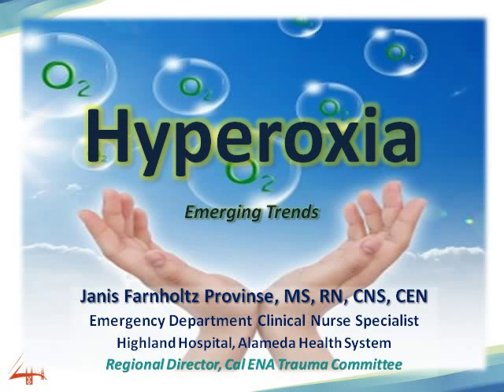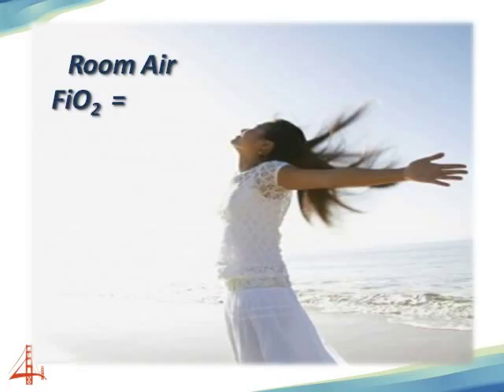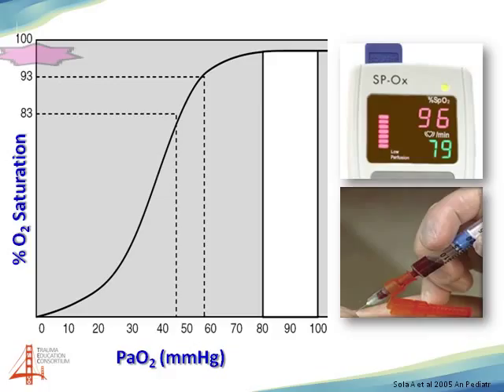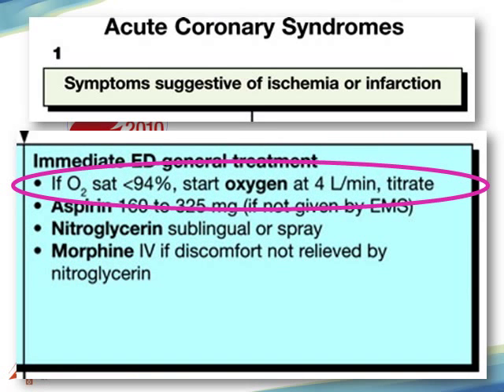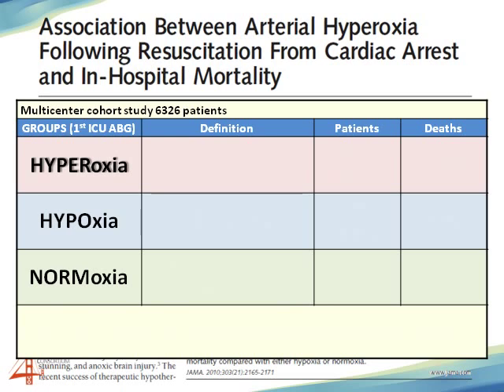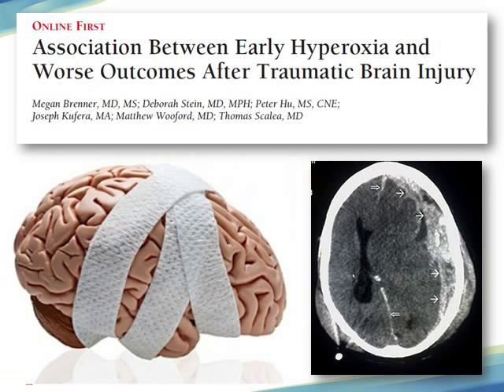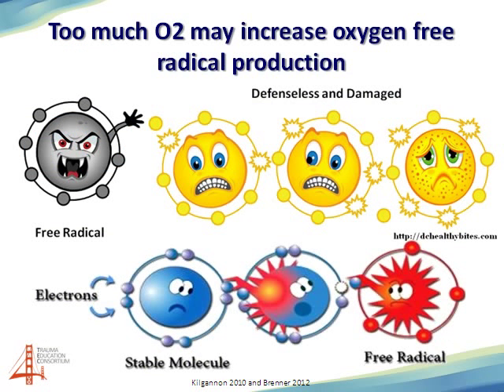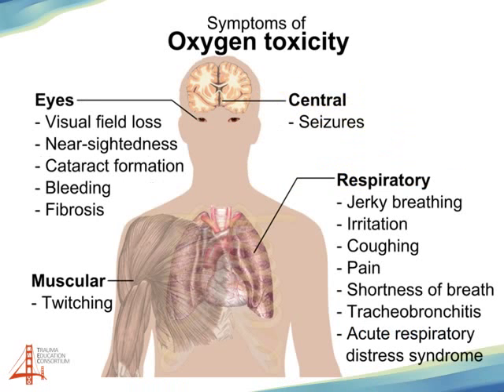B - Hyperoxia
Review the considerations with using too much oxygen.
This is "B" for Breathing of the TEC PechaKucha A-I talks.